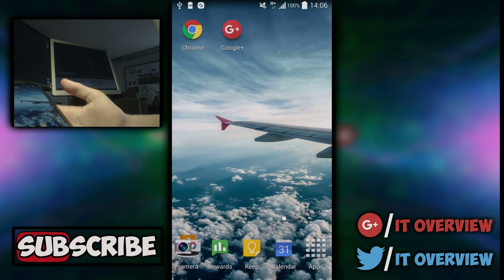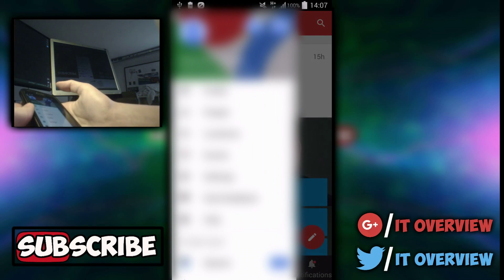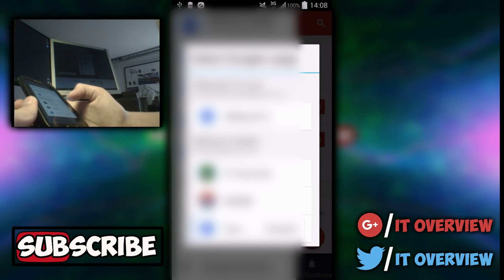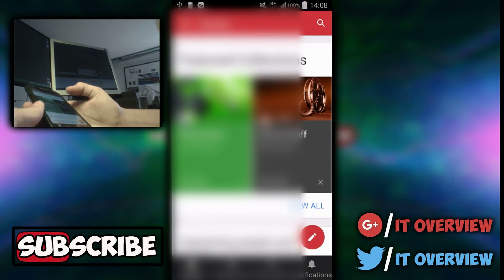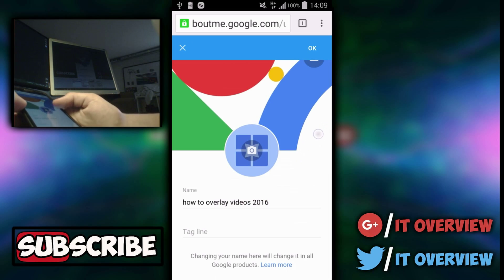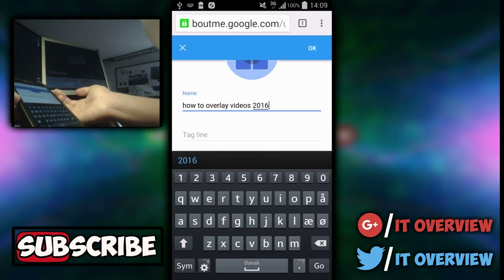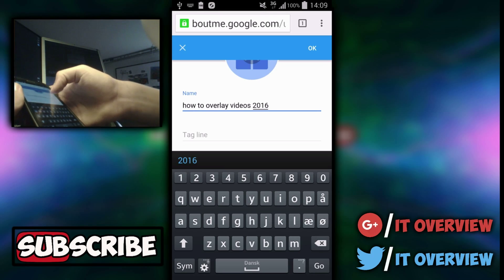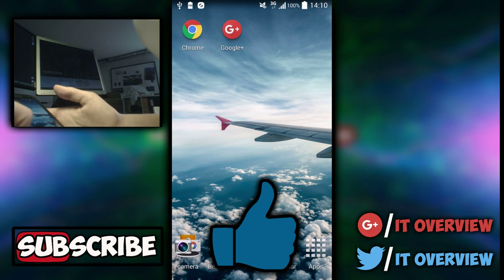HOW TO CHANGE YOUTUBE CHANNEL NAME ON ANDROID 2016| IT Overview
PEACE OUT!

___________________ABOUT ME AND THE VIDEO___ ________________

Hey Everyone and Welcome to IT Overview. Hope you're doing good. On my channel I'm making tech saturdays (youtube help, windows 10, technology, android, reviews and unboxings etc.) and ANDROID tutorials (obviously android videos). I mainly make android videos, because you guys seems to like it.

In today's awesome video I'm going to show you how to change youtube channel name on android 2016. If you wanna rename your youtube channel then watch this video! :D
_________________ YOUTUBERS OF THE MONTH___________________

EVERY FIRST FRIDAY EVERY MONTH I GIVE 3 PERSONS A SHOUTOUT.
FOllOW THE 4 STEPS AND I WILL PICK THE WINNERS :D
3) WATCH AND LIKE 3 OF MY VIDEOS.

____________________________MUSIC______________________________
IN OUTRO:
- NAME: The Last - Journey
- Support The Last: